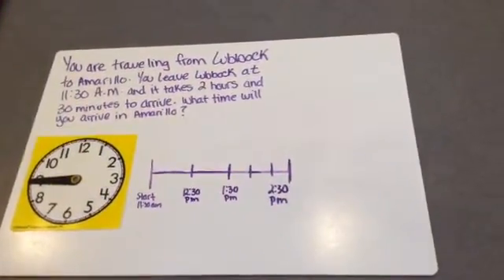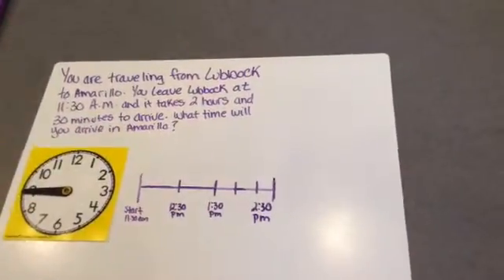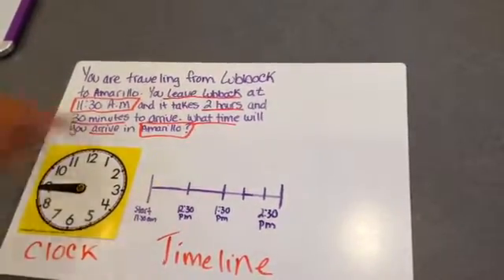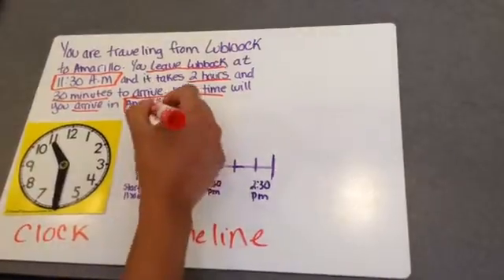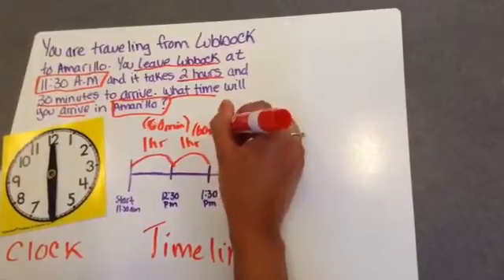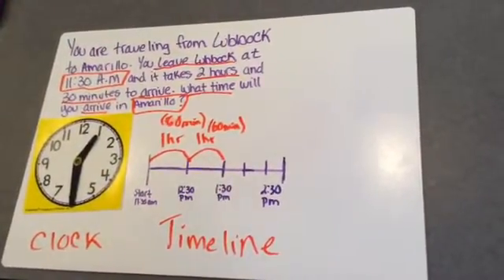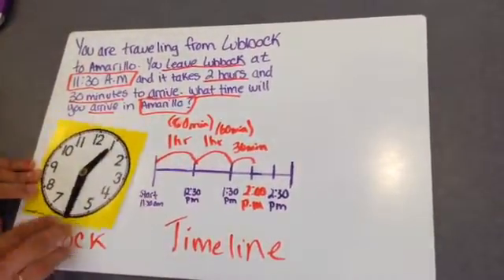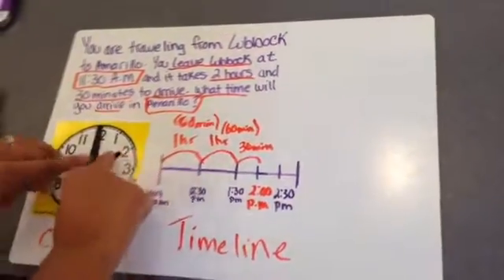Apr 7, 2014